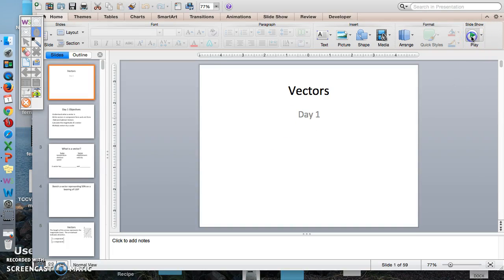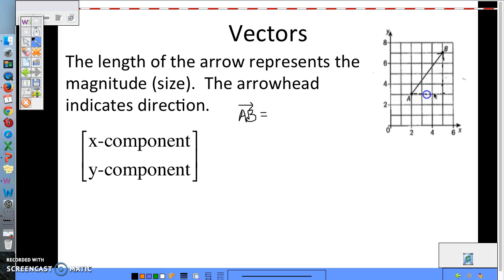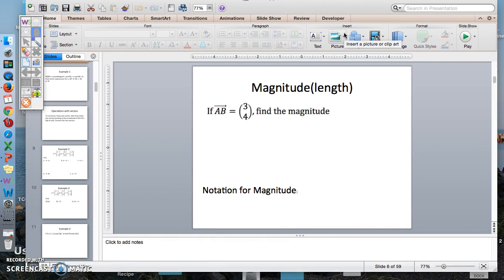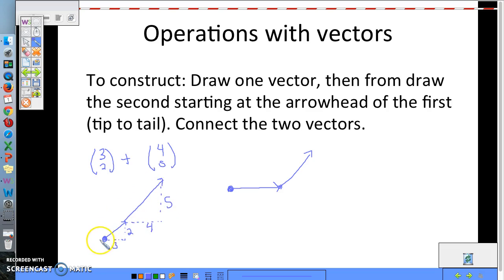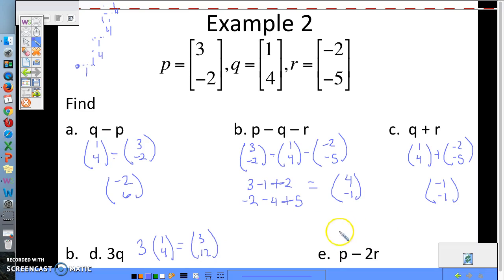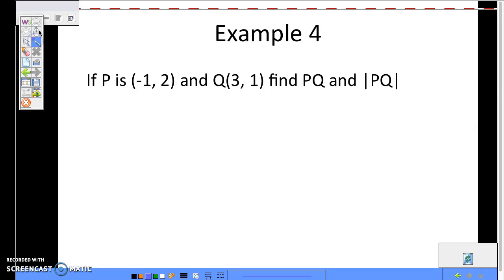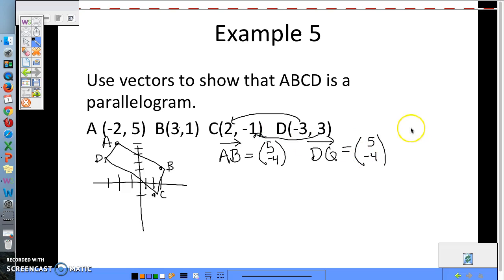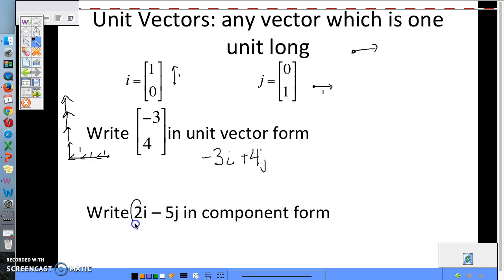Vectors Day 1 Part 1